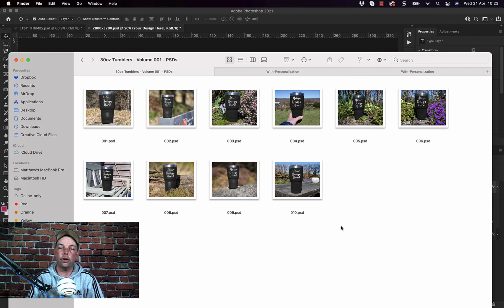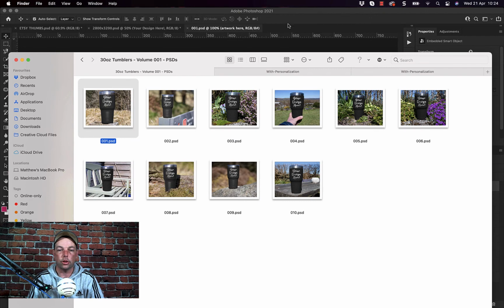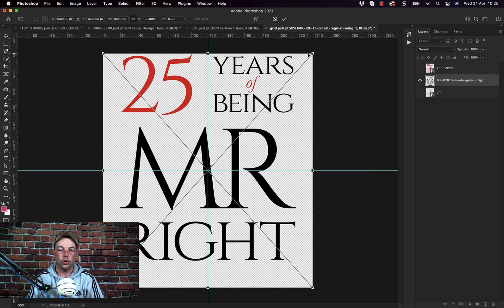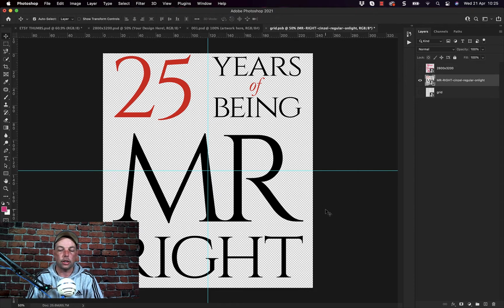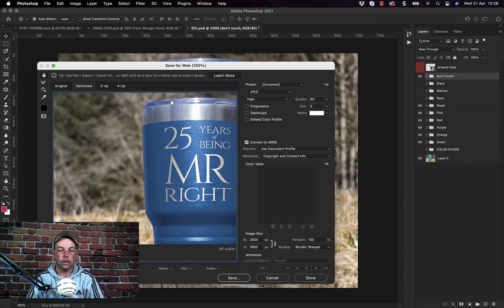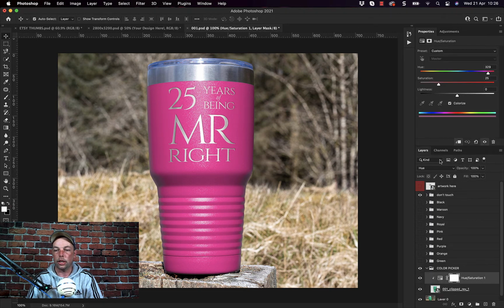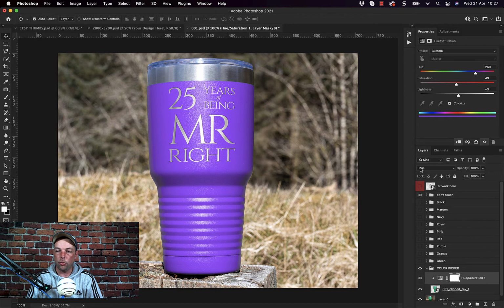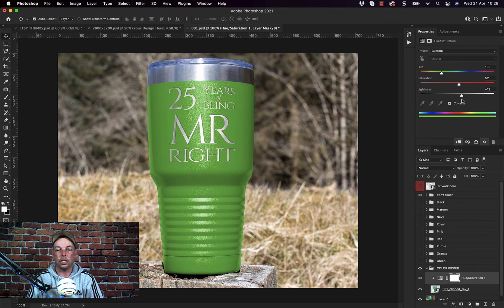How To Use The 30oz Tumblers With Photoshop